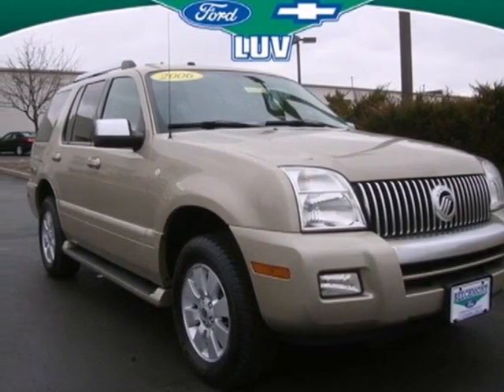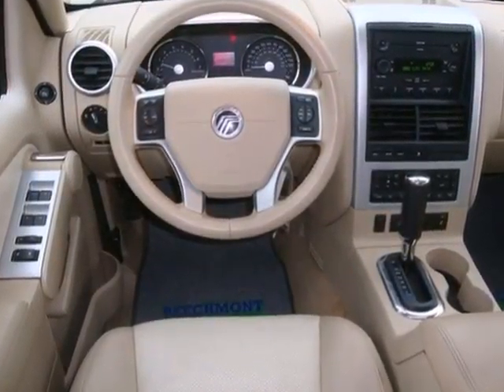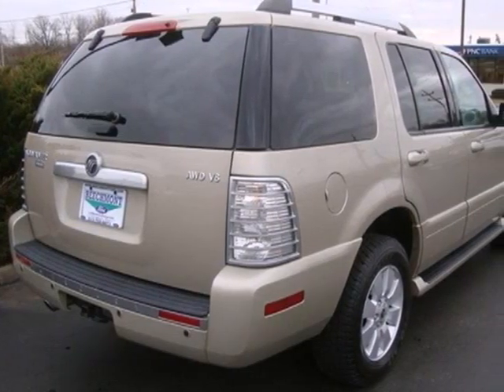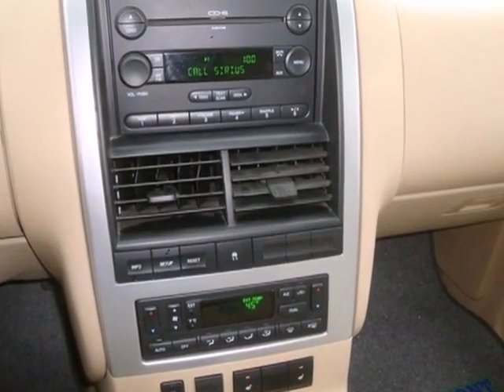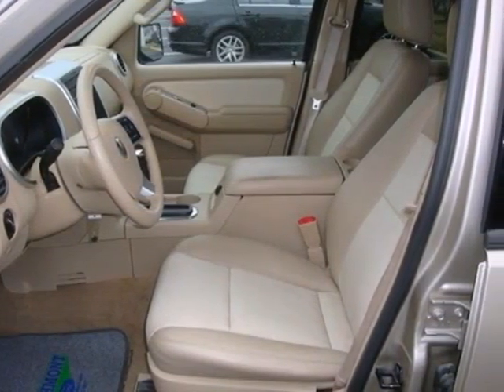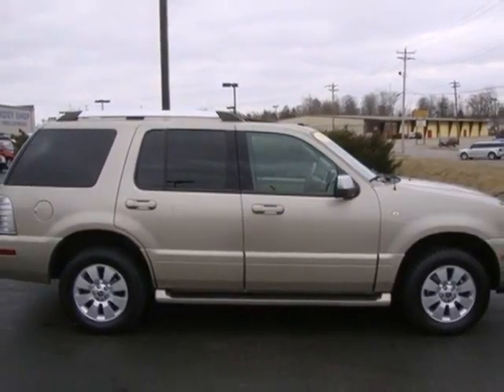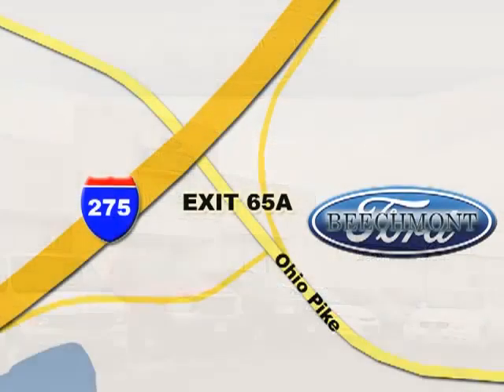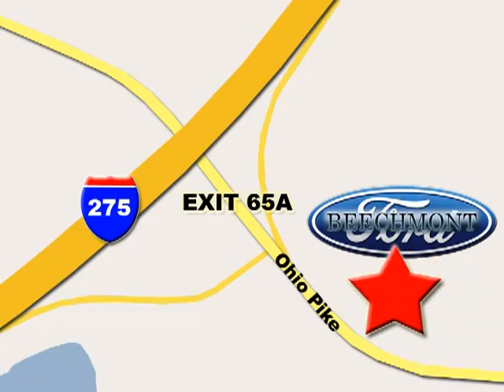2006 Mercury Mountaineer C12-550A in Cincinnati Dayton, OH - SOLD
SOLD - If you are looking for real value on a great used car, Beechmont Ford invites you to come in and test drive this 2006 Mercury Mountaineer, stock# C12-550A. We are conveniently located near Cincinnati Dayton, OH and known for our great selection, reliability and quality. Come take a look at this 2006 Mercury Mountaineer today.

Beechmont Ford
600 Ohio Pike
Cincinnati Dayton OH, 45245